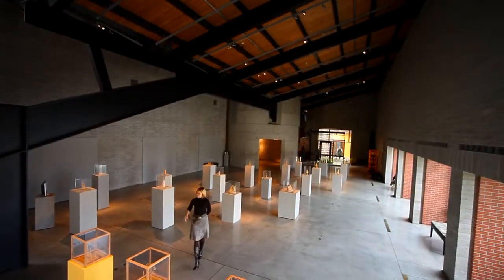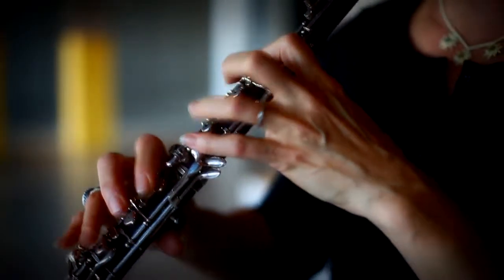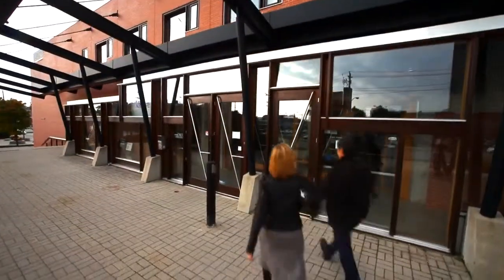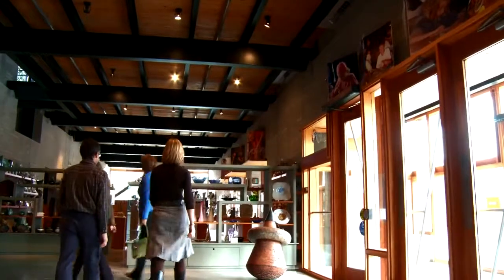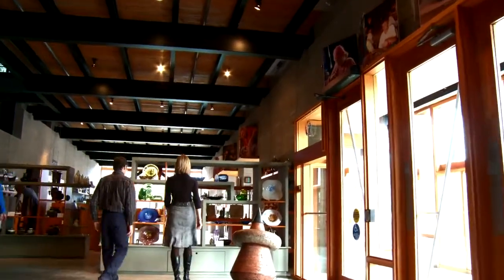Canadian Clay and Glass Gallery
Discover the beauty of the architecture and take a look inside the Canadian Clay and Glass Gallery.

The Clay & Glass is a long-standing site of excellence and a destination for contemporary art.